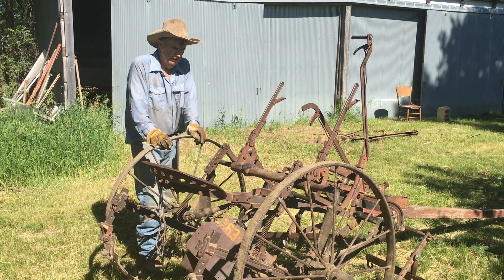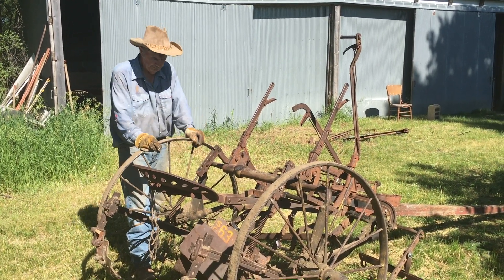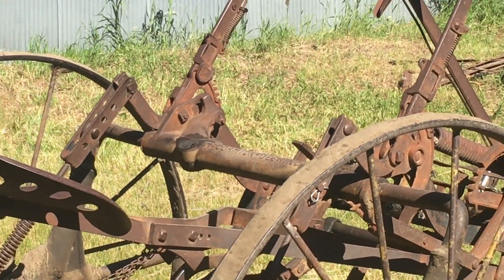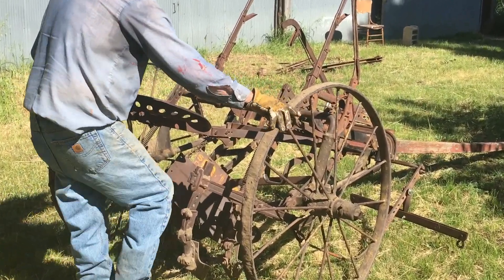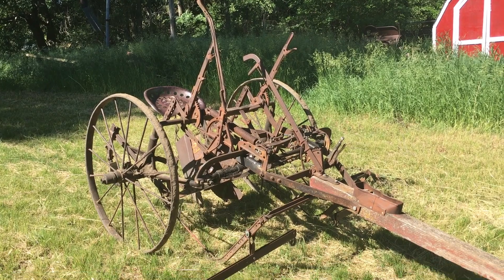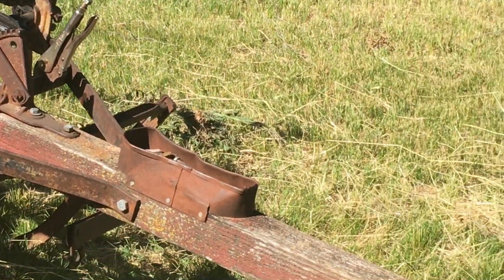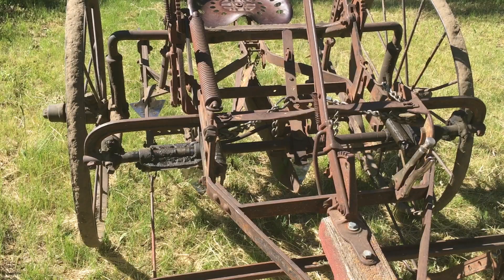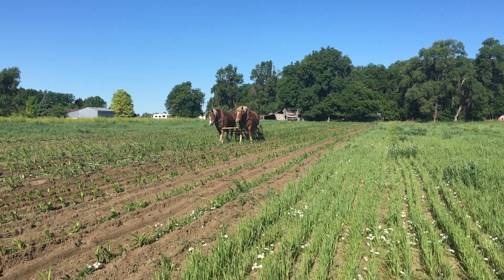CULTIVATE 2020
Horse-drawn, single-row cultivator, McCormick-Deering. The cultivator was made around 1919. The Belgian team is Bob and Babe.